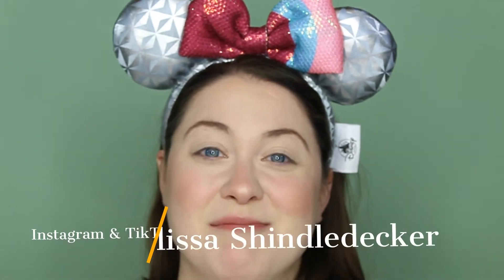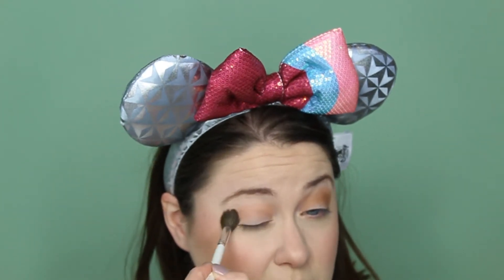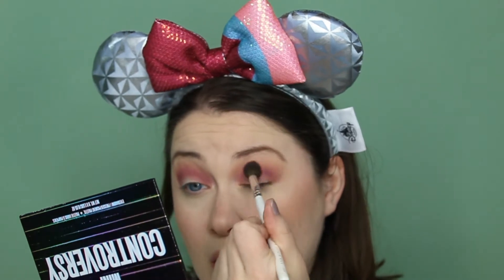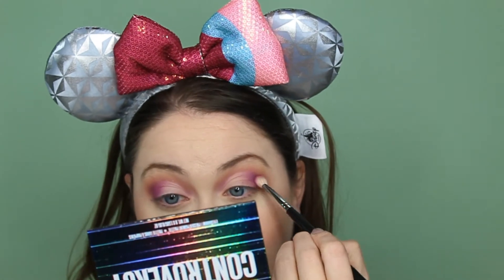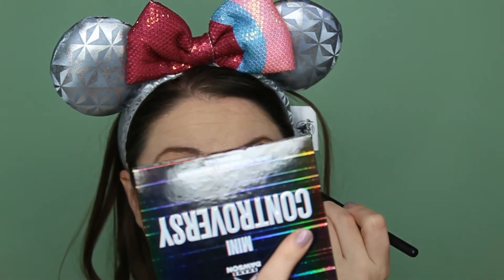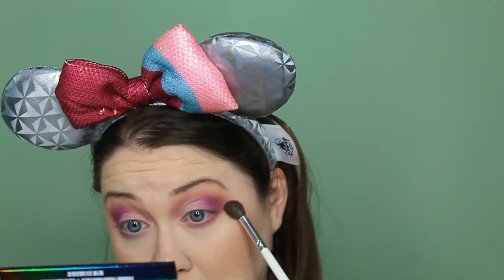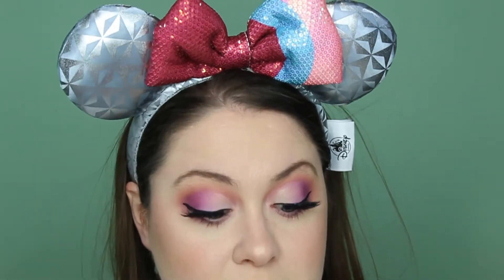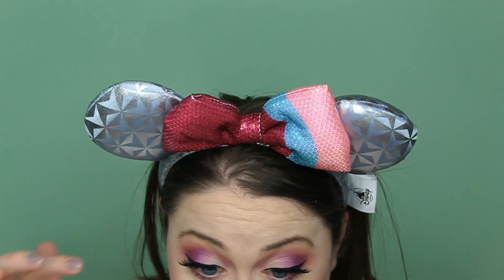Disney Look: Yzma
Today's Disney look is Yzma from The Emperor's New Groove.

I completed this look using the Mini Controversy Palette by Jeffree Star X Shane Dawson.